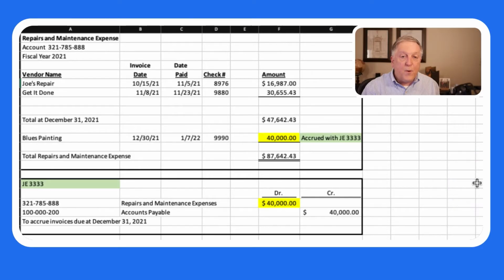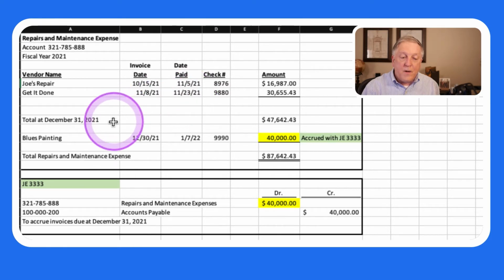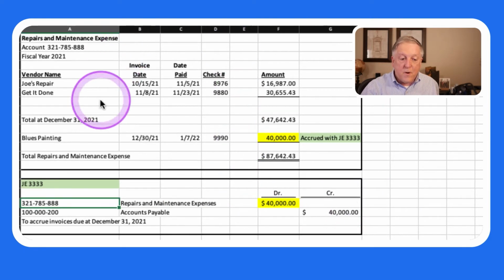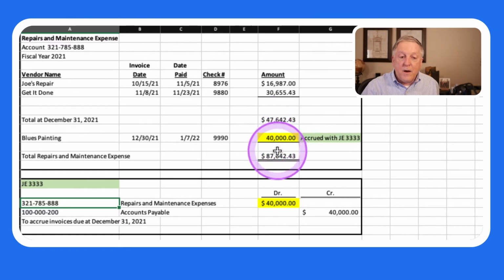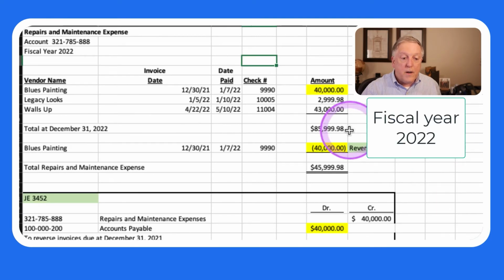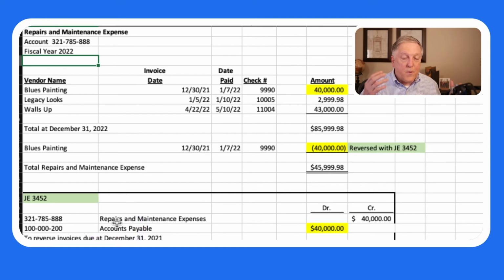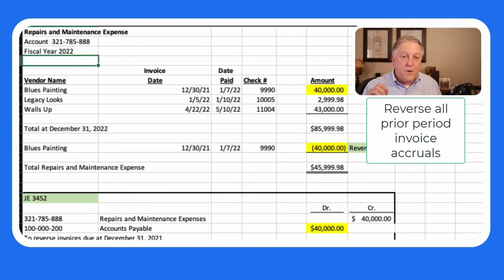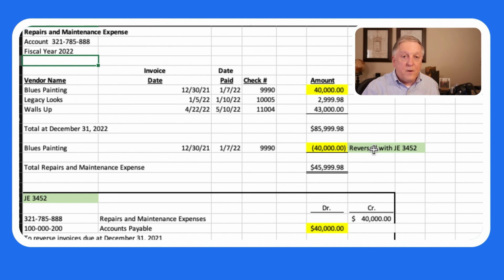Reversing Invoice Accruals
Reversing invoice accruals can be confusing. But if reversing entries are not made, the same expense can appear in two different years. In this video, I provide an example of an accounts payable accrual and the reversal in the subsequent period. Don't double-up; make the reversing entry.

0:00 Introduction
0:48 Accrual of invoice example
2:32 Journal entry adds the expense
3:25 Reversing the invoice accrual
5:35 How to know the reversal is right
5:30 Summary